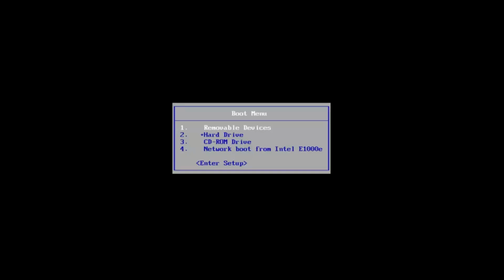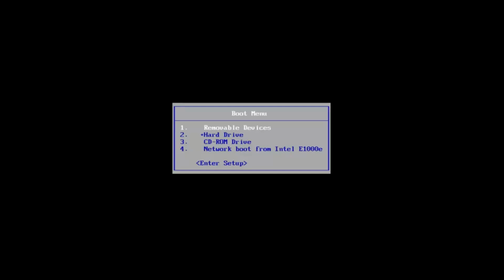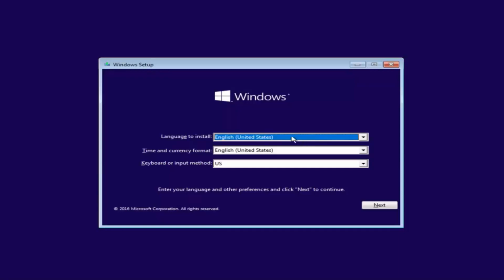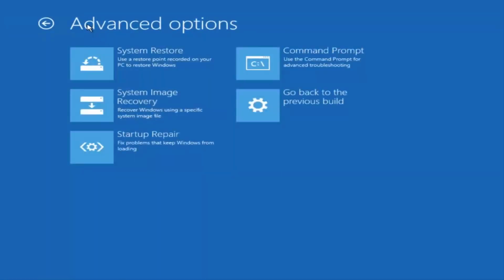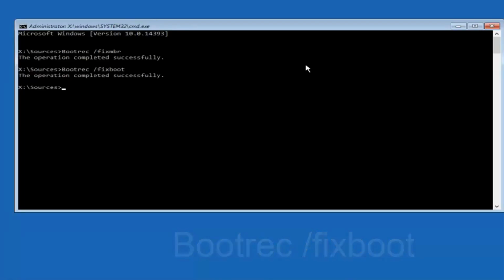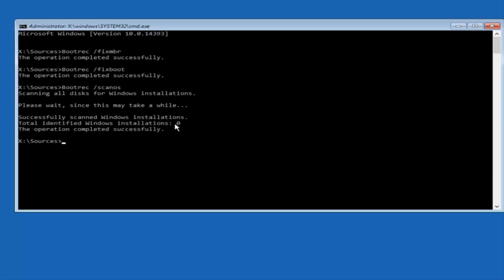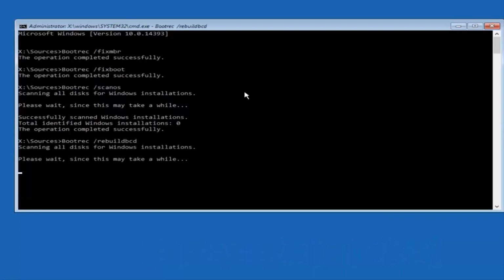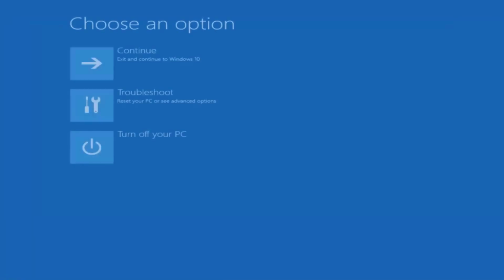Simple Fix "Windows Could Not Update the Computer Boot Configuration " When Installing Windows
Are you seeing the ‘Windows could not Update the Computer’s Boot Configuration‘ error message while trying to upgrade to Windows 10 or windows 11 or trying to install an update? If you are indeed seeing this error message, there is nothing to worry about. You have to follow these easy instructions.

Issues addressed in this tutorial:
windows could not update the boot configuration
windows 10 update computer won't boot
windows 11 update computer won't boot
windows update computer won't boot
windows cannot update boot configuration